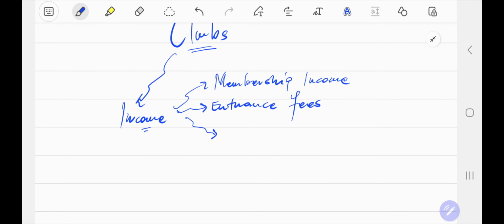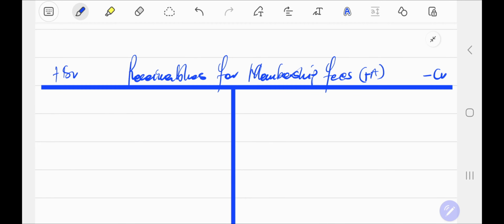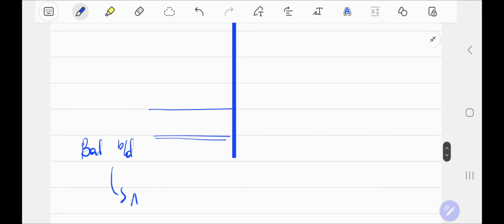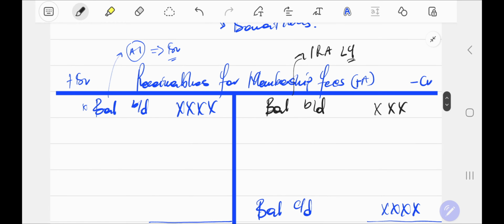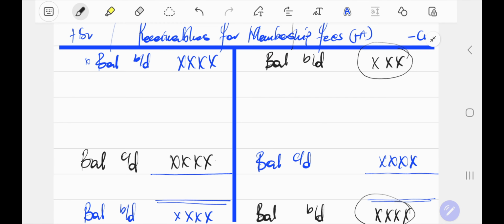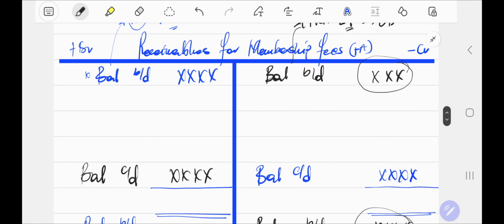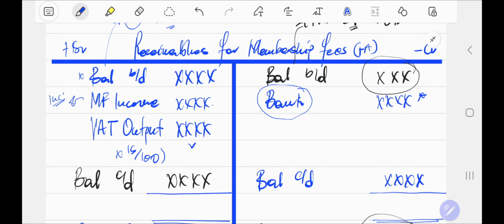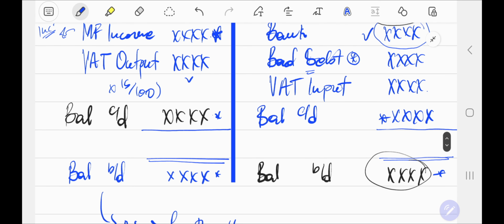ACCOUNTING FOR CLUBS | RECEIVABLES FOR MEMBERSHIP FEES | LET THERE BE LIGHT 🕯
In this video, we focus on Accounting for Clubs, specifically handling Receivables for Membership Fees.

Learn how to:

Record and manage membership fees owed by club members.

Ensure accurate and transparent financial reporting for non-profit organizations.

Apply accounting principles in a practical and easy-to-follow way.

This lesson is perfect for students and anyone looking to understand the financial operations of clubs and similar organizations.